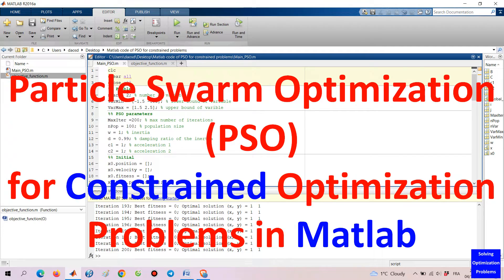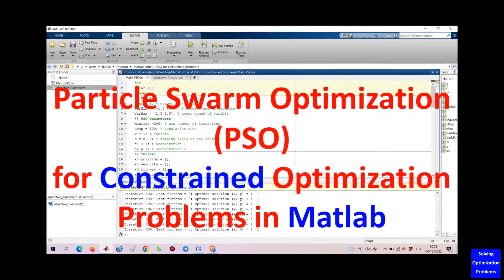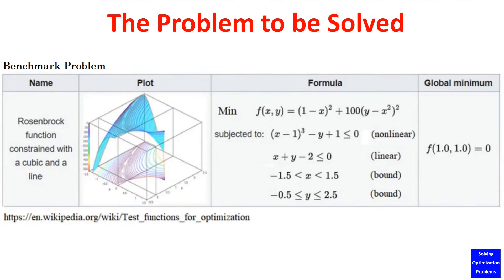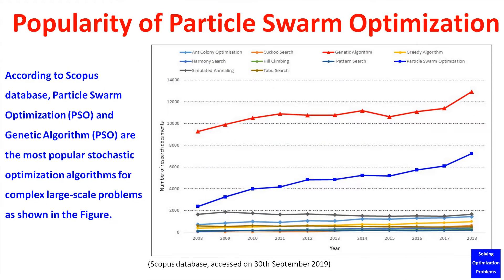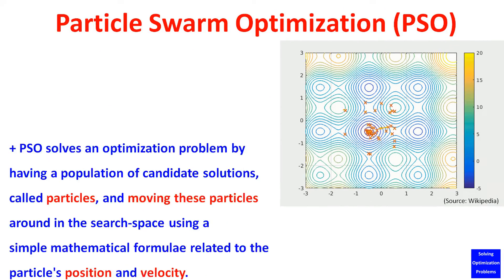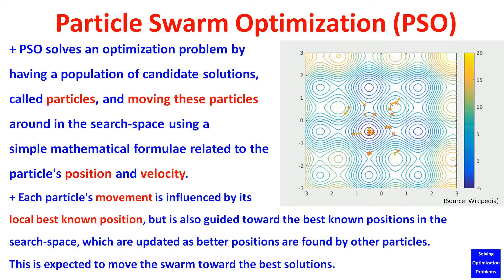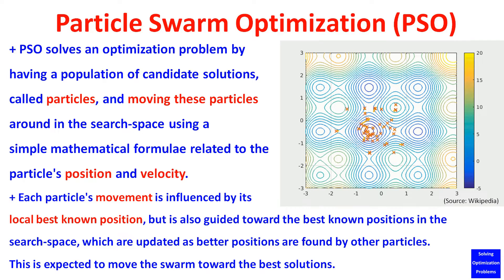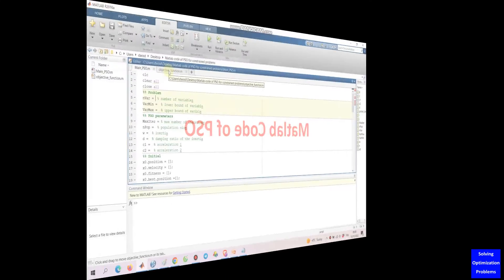Particle Swarm Optimization (PSO) for Constrained Optimization Problems in Matlab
In this video, I am going to show you my Particle Swarm Optimization (PSO) algorithm for solving the constrained optimization problems. This version of Particle Swarm Optimization is coded in Matlab and its performance has been validated by comparing the obtained results with the well-known benchmark.

All of my videos on the topic of Solving Optimization Problems